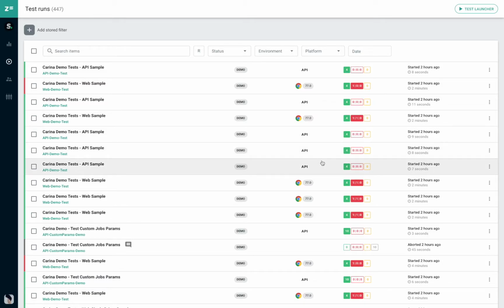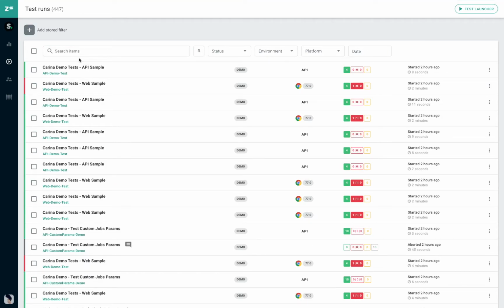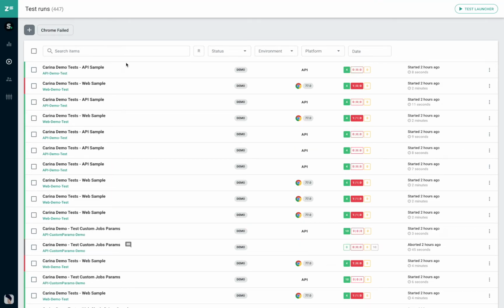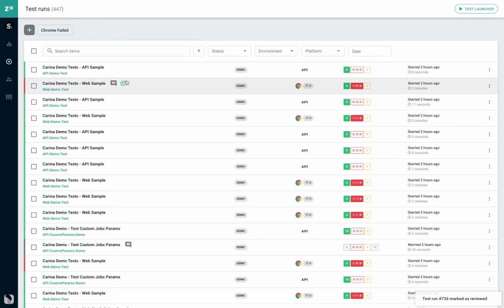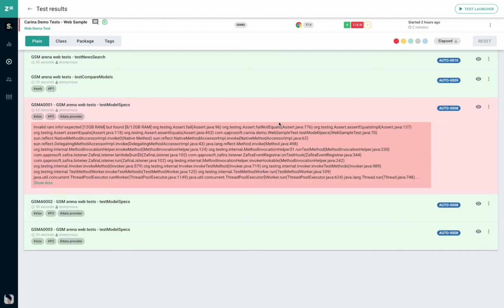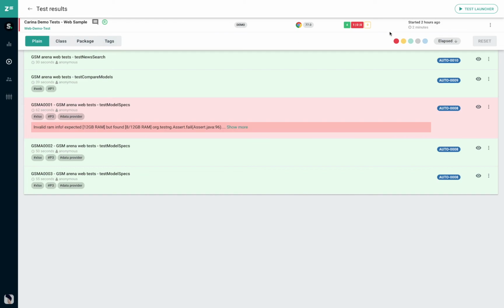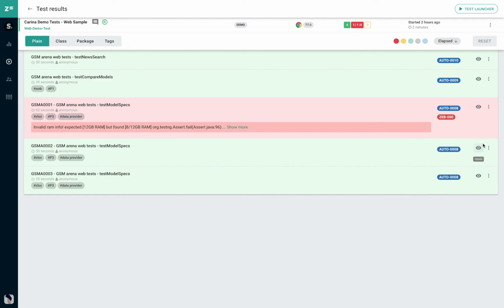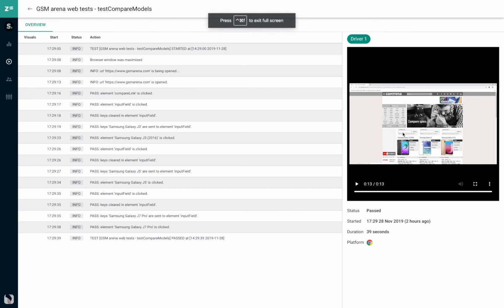HOWTO: Test results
In this tutorial, we will walk through the basic functionality test results: filter test runs, create stored filters, analyze test results, mark known issues, view test logs and videos.